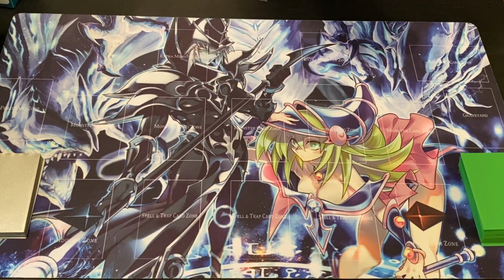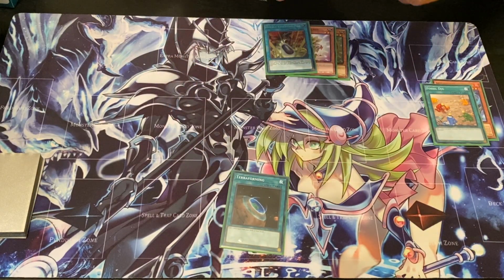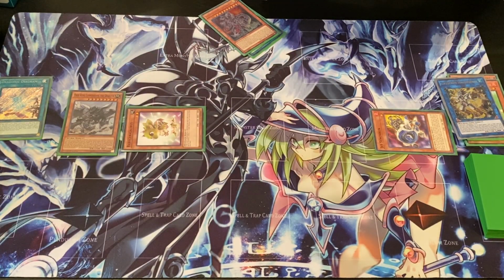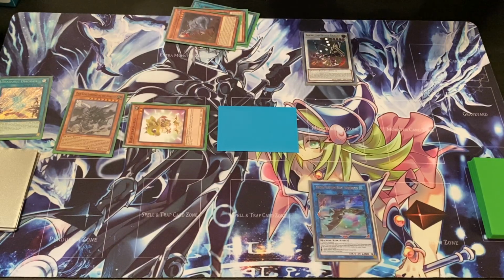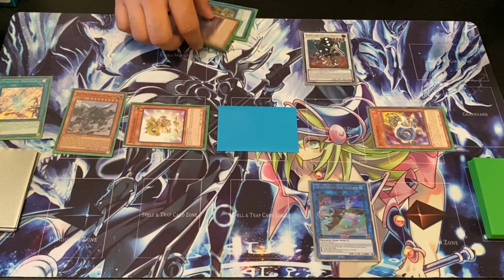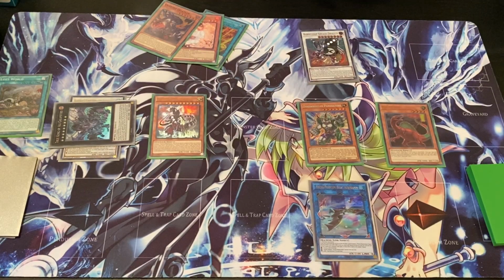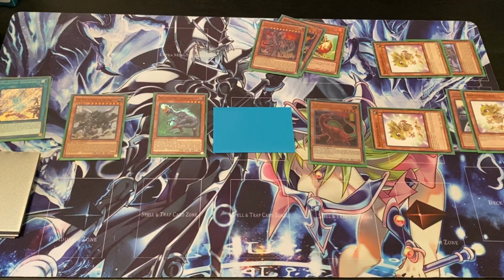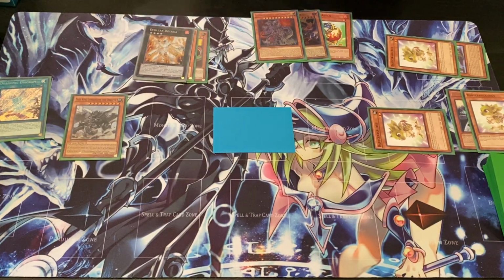How to play? Dinosaurs August 2020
Hey everyone, it's finally here! A new up to date combo video on one of my most powerful decks. So Dinosaurs are definitely one of the most absurdly powerhouse decks of the format which can definitely do a lot going first and second. This time I did two test hands, the first worked out  much better than expected, but as for the second hand it started off rough but I managed to still make a board capable of getting an OTK against the opponent. I hope you will all enjoy!